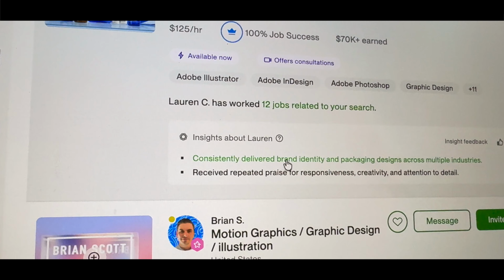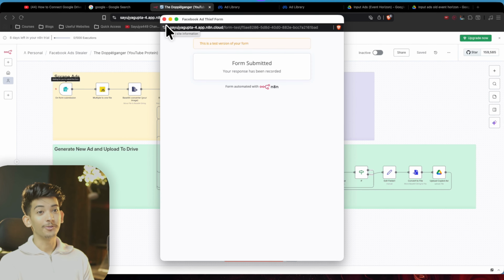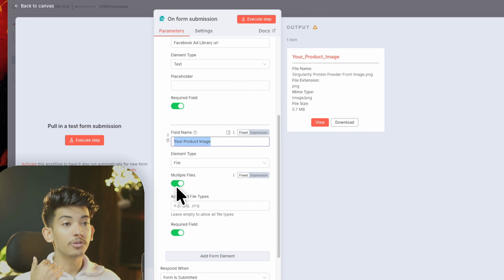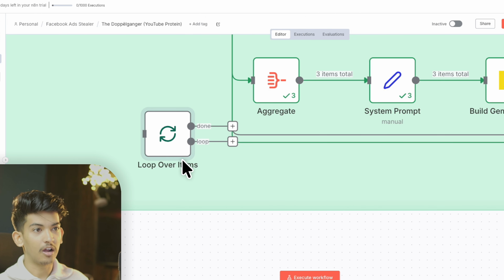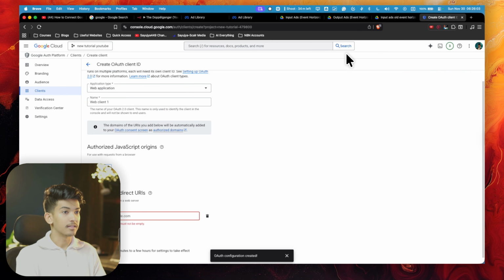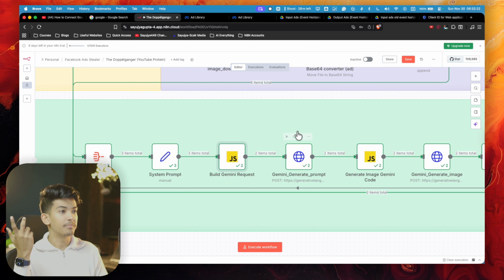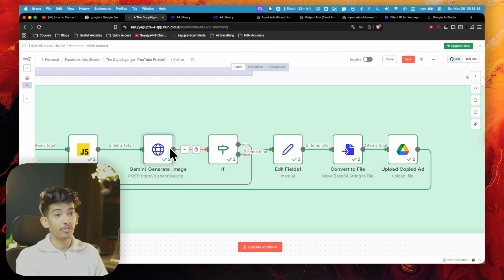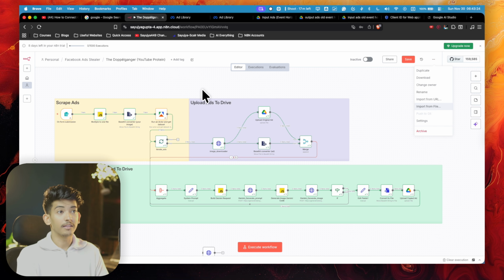The Facebook Ad Stealer (Steal Competitors' Best Ads with n8n)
Ever looked at your competitor’s ads and thought:

“Damn… I wish I could make something like that without spending hours or hiring a designer?”

Yeah… same here.

This video shows you the exact workflow I built that literally creates Facebook ads in minutes!!!

I simply give it my brand image, and boom, it produces usable, high-quality creative with zero prompting, zero Photoshop, zero “creative fatigue”, and absolutely no “ChatGPT back-and-forth until your brain melts.”

No iterations, no revisions, no babysitting.

In this video, I’m breaking down exactly how this automation works, why it’s better than anything you’ve seen on YouTube, and how you can copy it for FREE.

👇 Download My Exact Workflow + Prompts